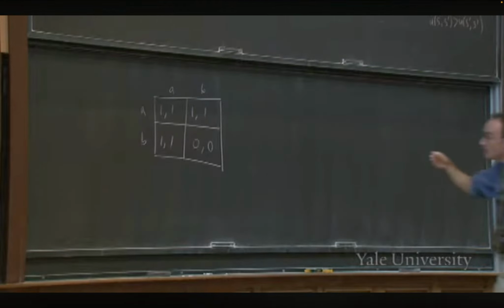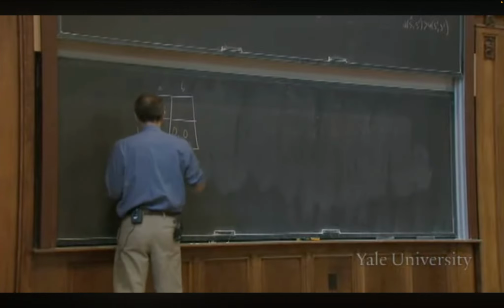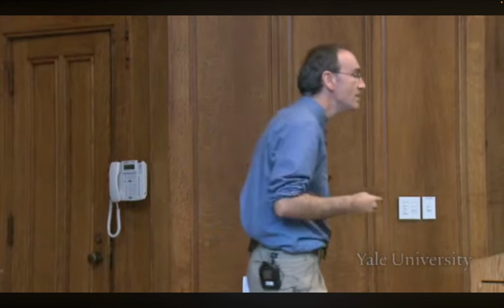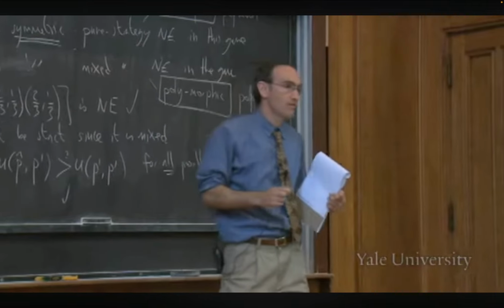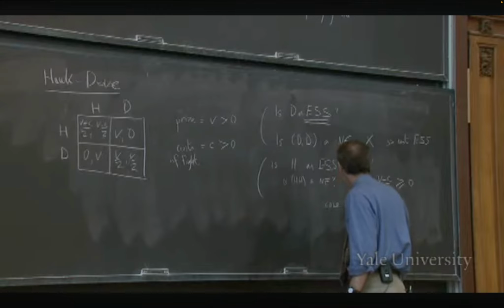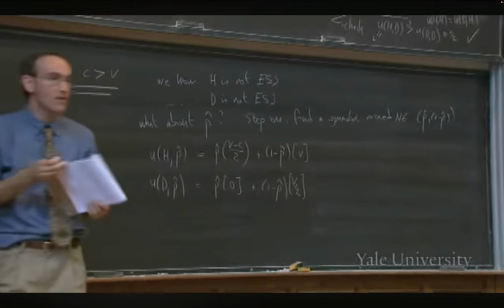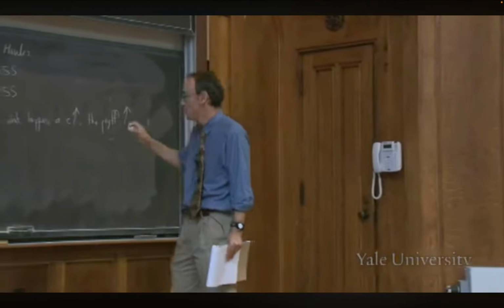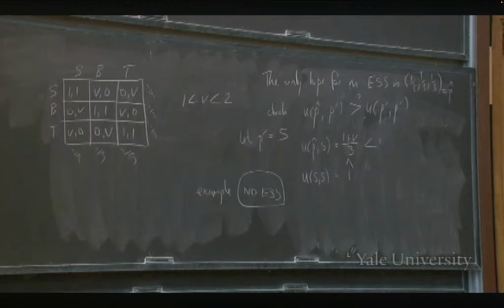Game Theory | Prof. Benjamin Polak | Lecture 12: Evolutionary Stability II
Professor Benjamin Polak gives the twelfth lecture in his course Econ 159: Game Theory at Yale University.